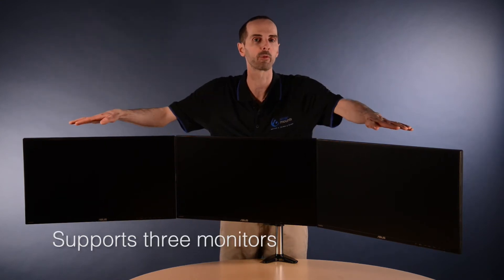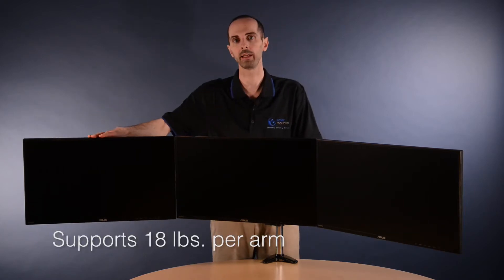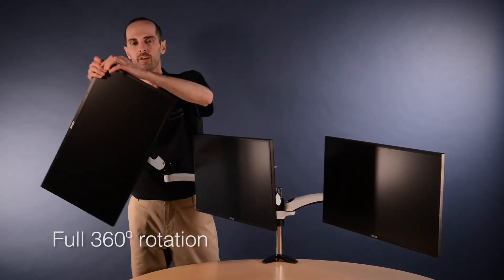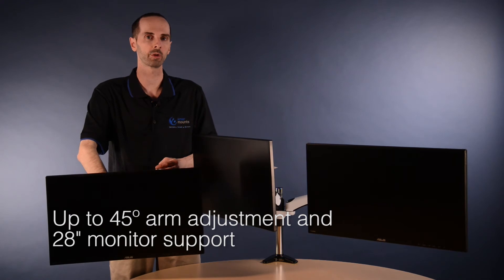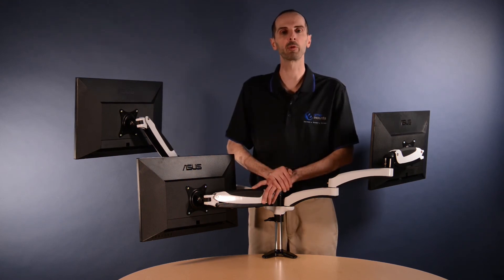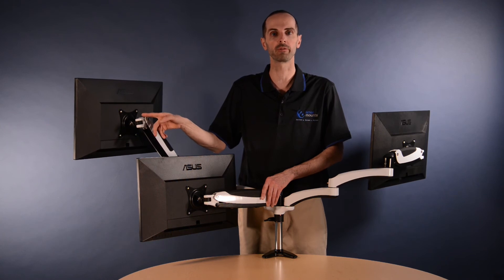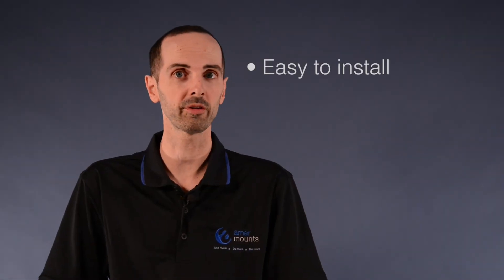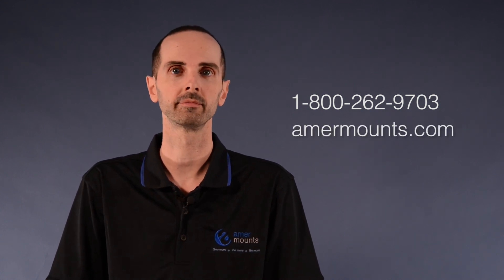Triple Monitor Mount | Hydra3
Hydra3 is an Articulating Triple-Head Monitor Mount. Sleek and modern design combined with durable real-world ergonomic engineering makes up the DNA of the Hydra.

Have Hydra work for you to help reduce strain and stress by having your display at the right position customized for you. Work more effectively by freeing-up your valuable desk space. Dynamically rotate and pivot screens when working on different tasks or sharing your display with others.

Have the flexibility to create your own personal workspace with these dynamic features:

• Mount Three 15-28″ Flat or Curved Screen Monitors to a Desktop
• Also supports most 29” displays
• 360º monitor rotation, Landscape/Portrait
• Multiple Points of Articulation
• Attaches via Built-In Clamp
• Extension Arms Add 10″ of Length, Increases Lateral Articulation
• Internal Cable Management
• Standard VESA 75×75 or 100×100

See more, Do more, and Be more with Amer Mounts.